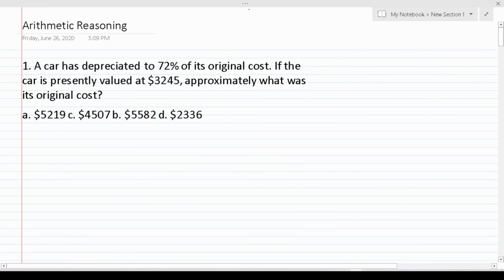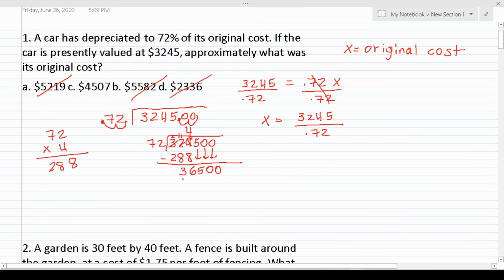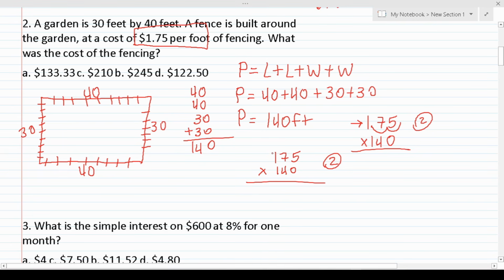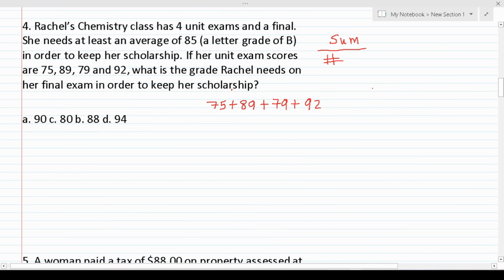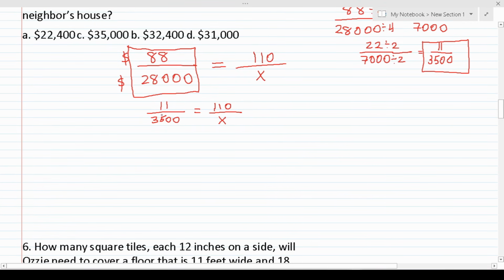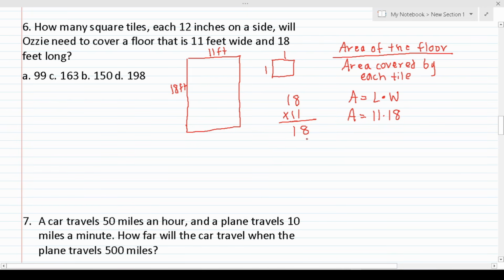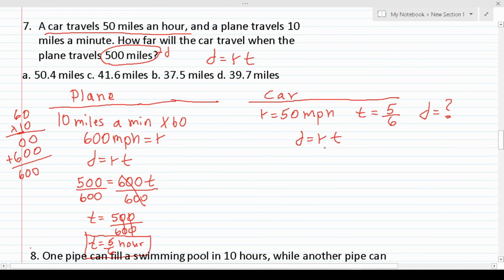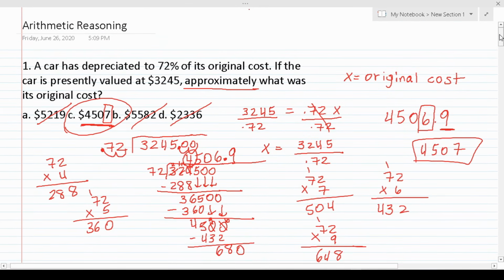ASVAB AFQT Practice Test: The Arithmetic Reasoning Subtest (Medium Questions)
In this video, I work out some problems from an ASVAB Arithmetic Reasoning practice test.  In order to do well on the Armed Services Vocational Aptitude Battery (ASVAB), you must be comfortable solving problems that are similar to the ones in this video.

ASVAB AFQT For Dummies
2018 / 2019 ASVAB For Dummies
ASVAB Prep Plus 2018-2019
ASVAB Study Guide 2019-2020 Secrets: ASVAB Test Prep
Barron's ASVAB Flash Cards, 2nd Edition
1,001 ASVAB Practice Questions For Dummies (+ Free Online Practice)
ASVAB Bilingual, 1E